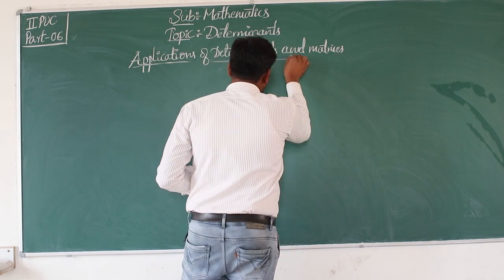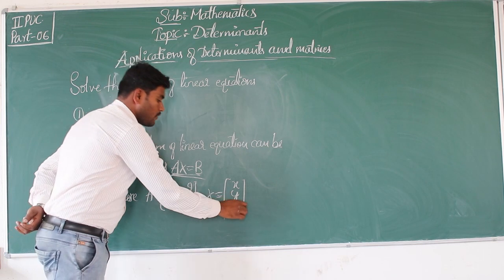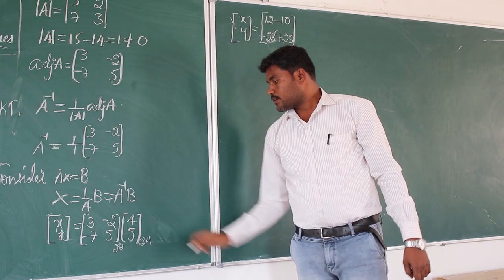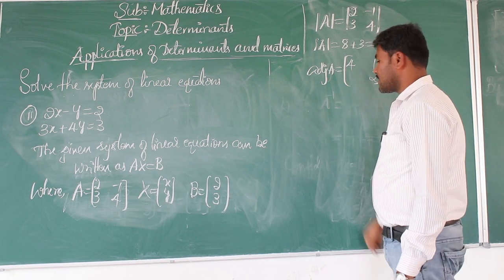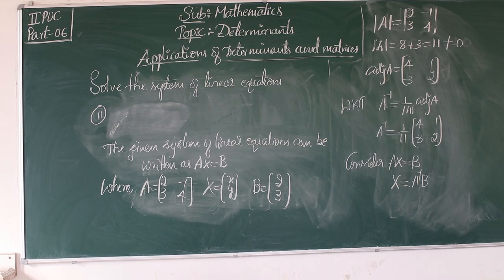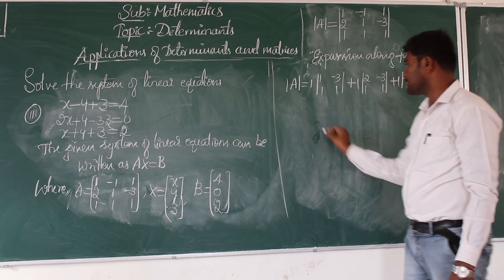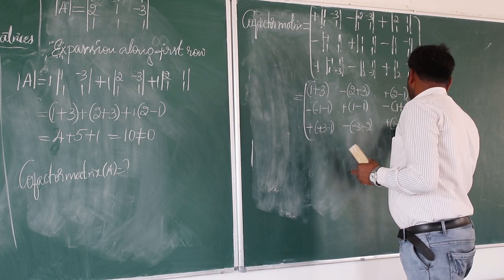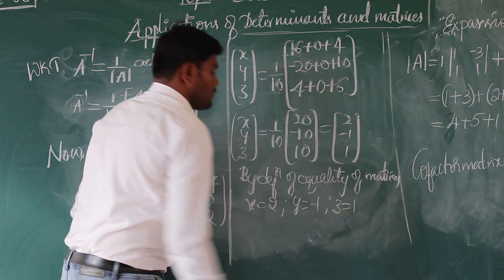II PUC MATHS DETERMINANTS - PART 6